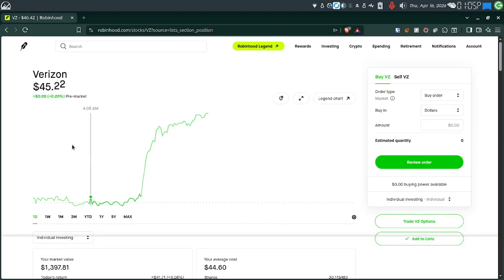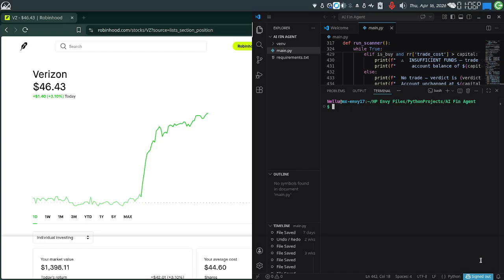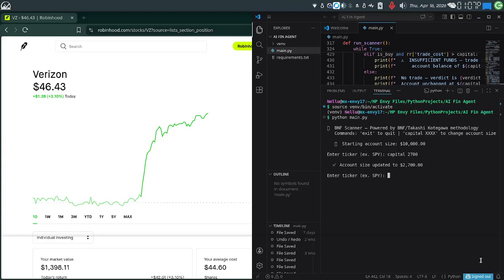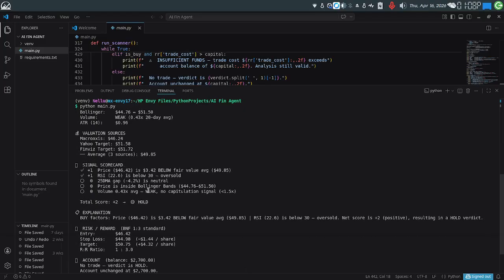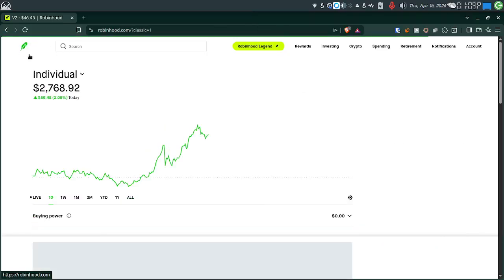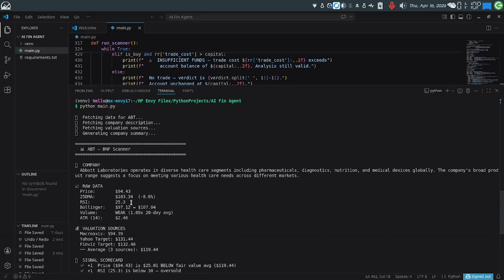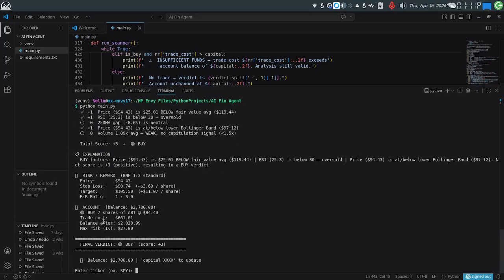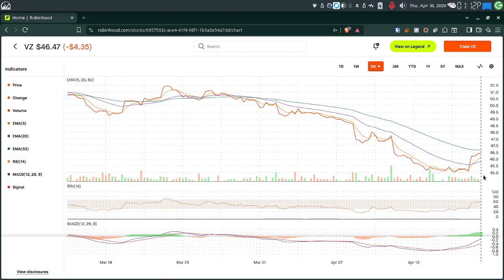Verizon Part II + Extra Trade - BNF Rebound Strategy Noob Finance!!! NFA (Not Financial Advice).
My continued take on the BNF strategy. NFA (Not Financial Advice). Try at your own risk. Enjoy!